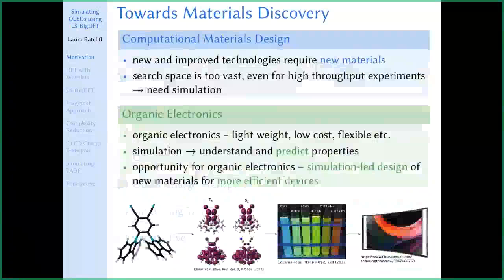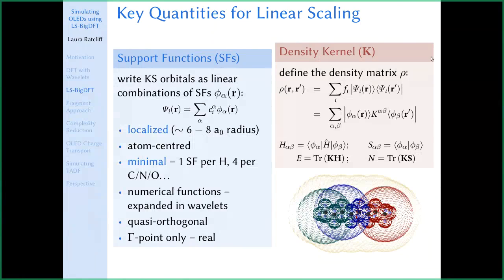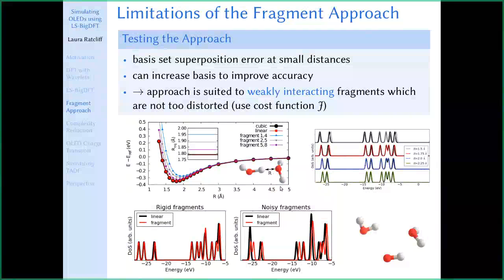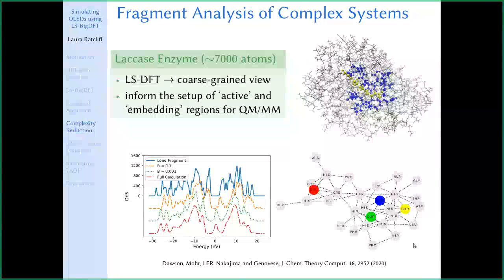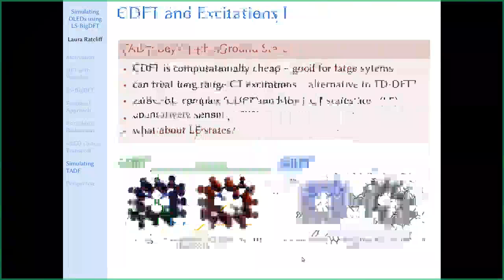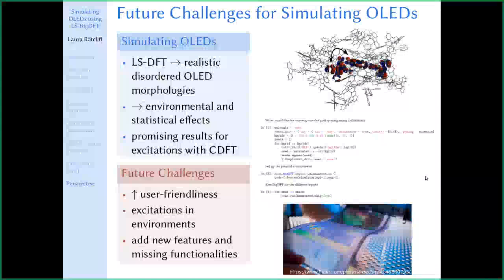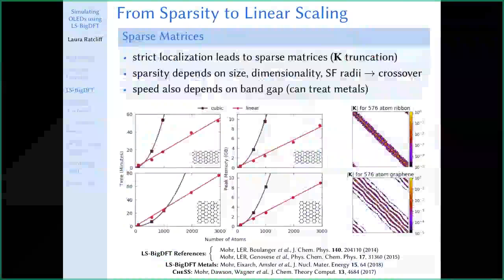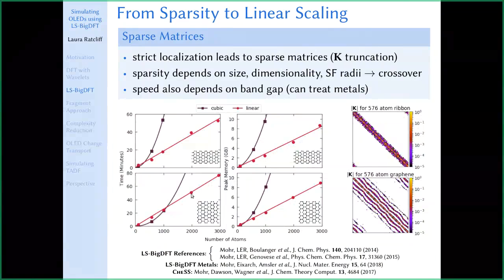Simulating OLED with BigDFT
In this video Laura Ratcliff highlights the main feature of the Linear Scaling algorithmic section of the code and the aproche implemented therein for the treatment of electronic excitations